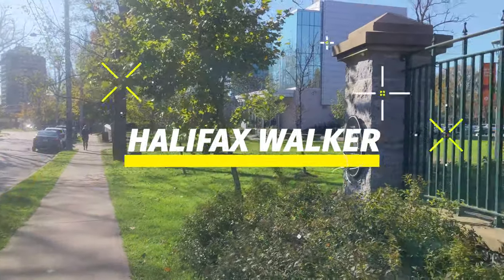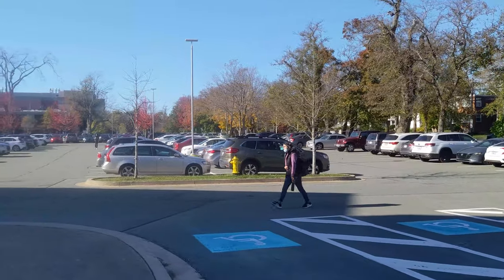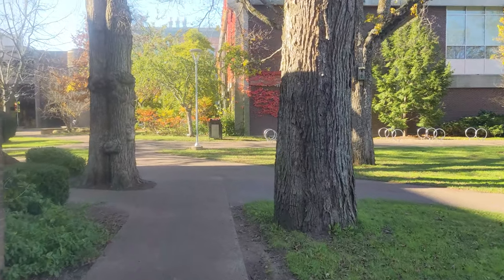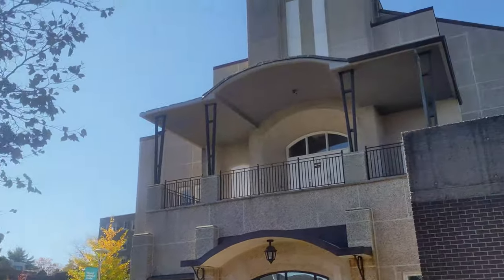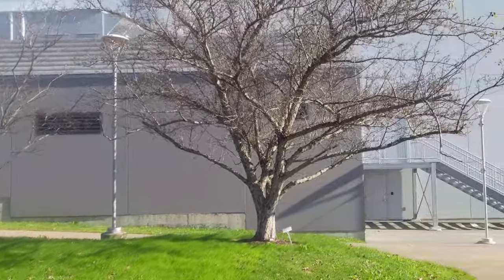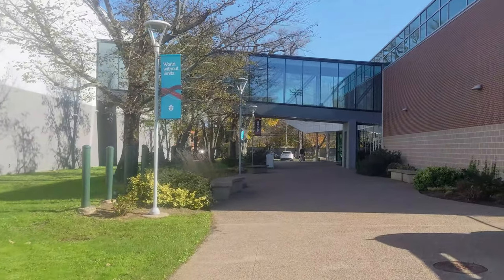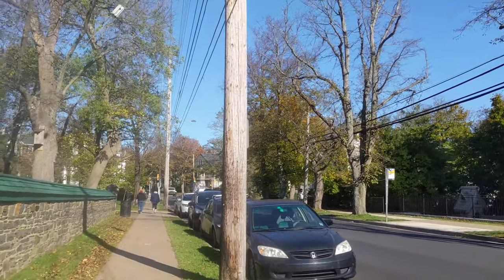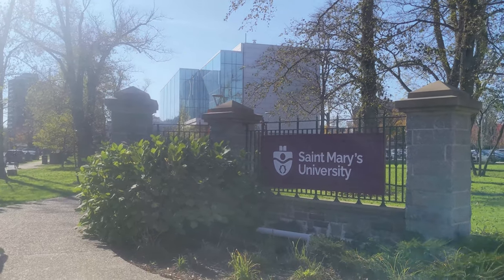Exploring Saint Mary's University